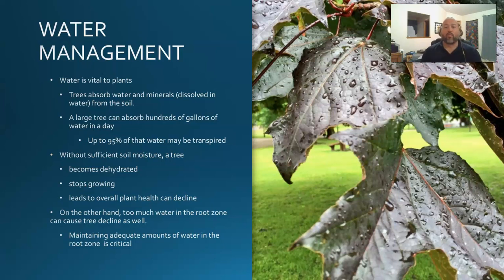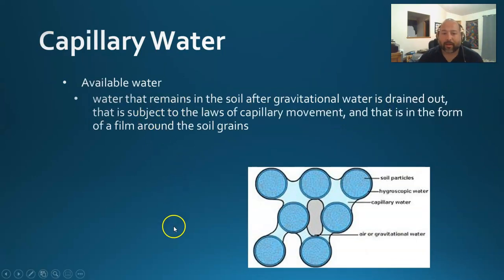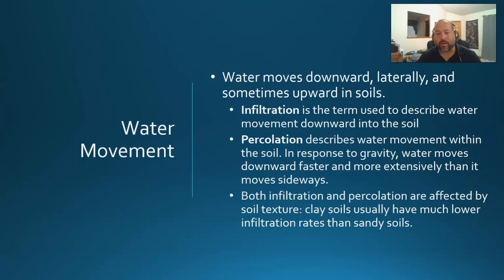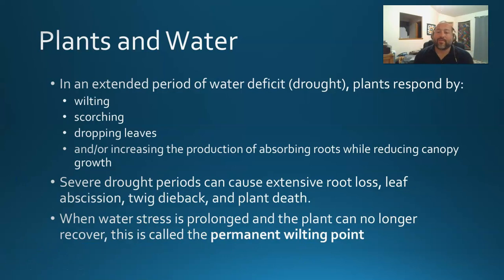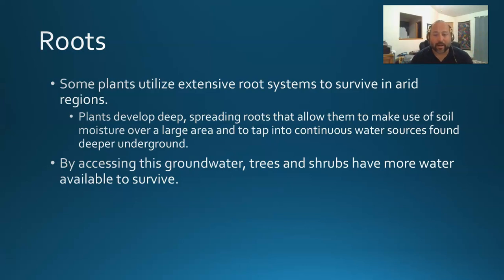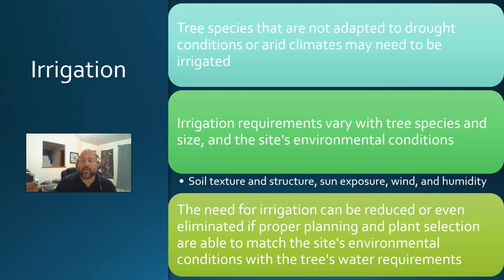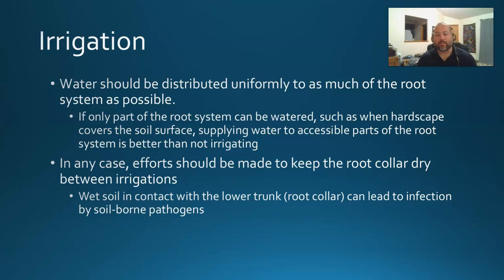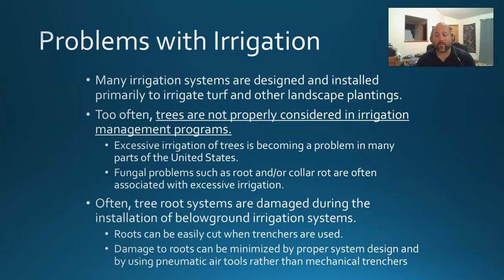Water Management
Water Management lecture from Introduction to Tree Care and Urban Forestry class at Bakersfield College